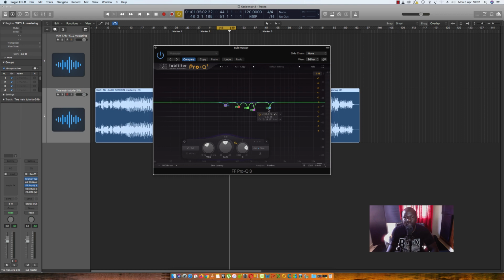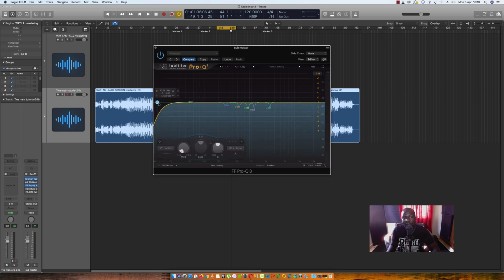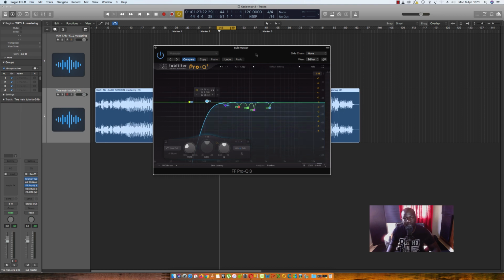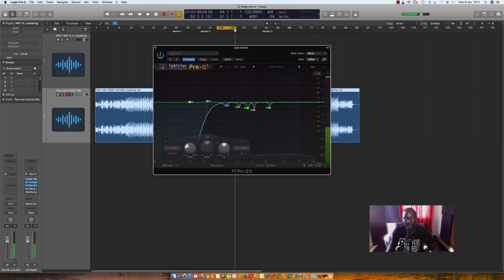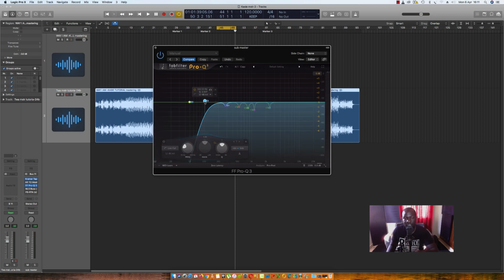How to use Midside EQ in a Mastering situation Part 2(Advanced)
In this tutorial i share how to use midside EQ when mastering.